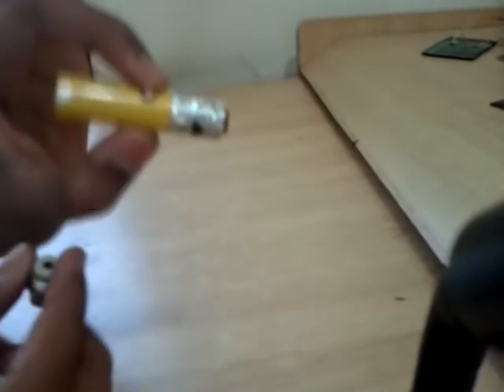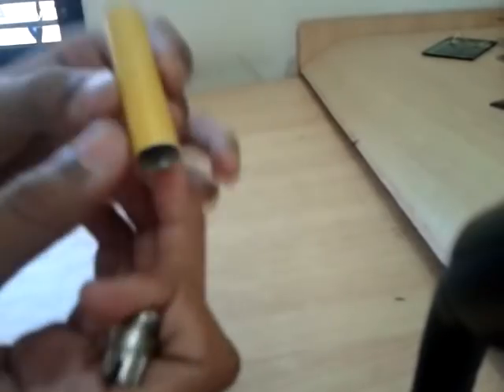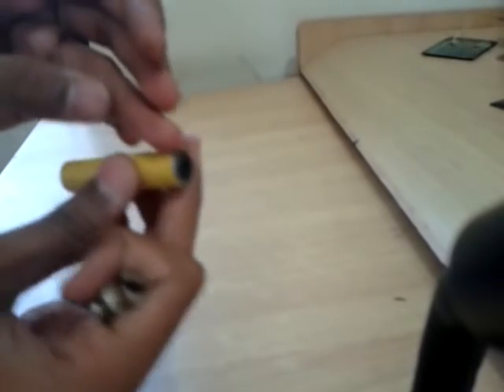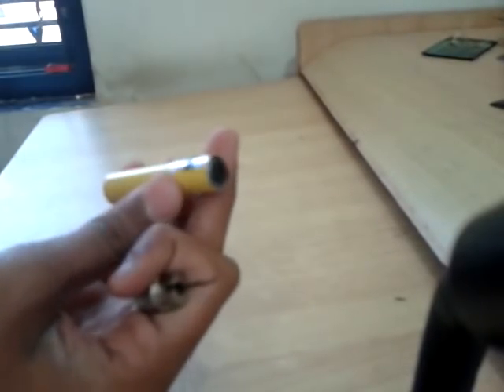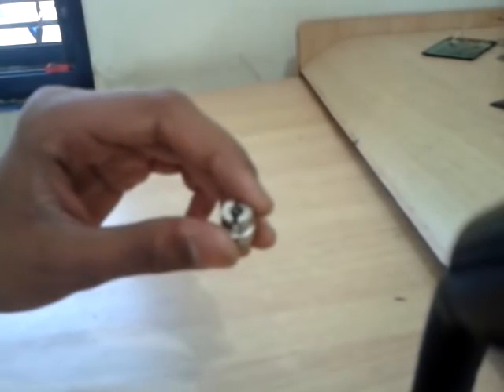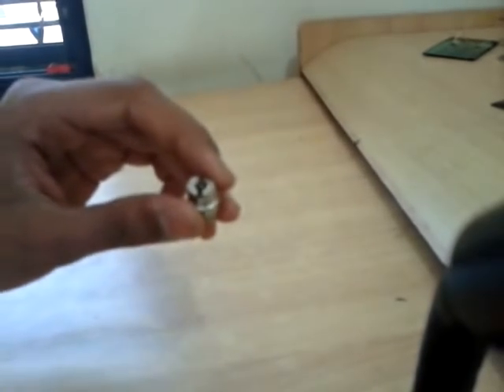Simplest microscope diy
It will just needs laser pointer